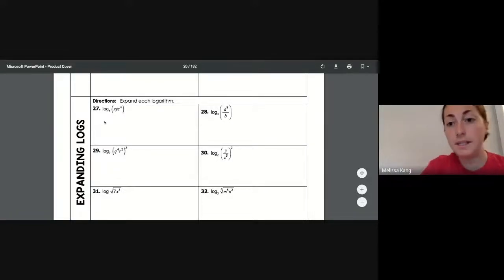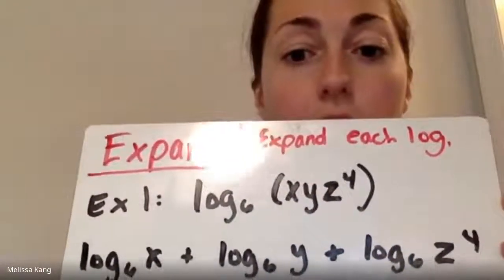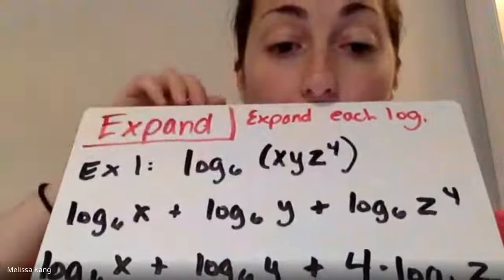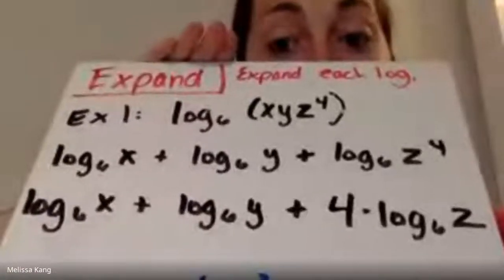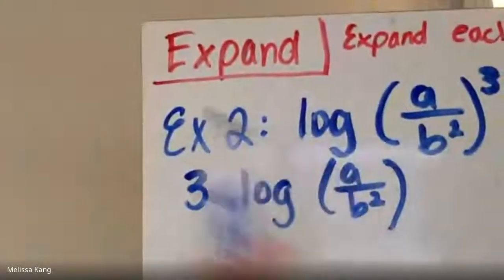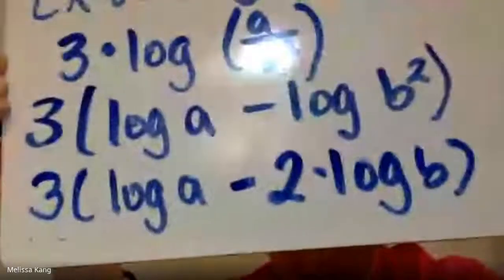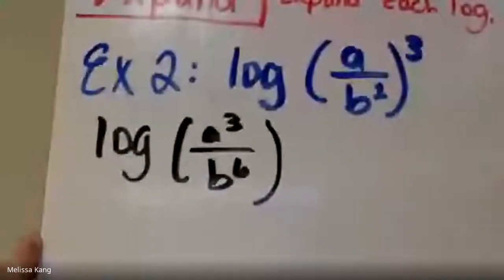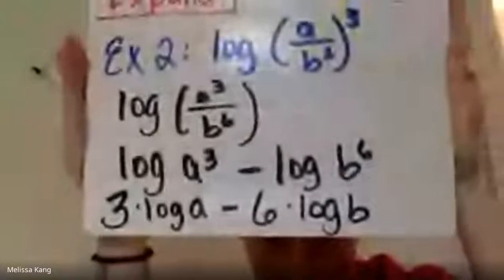expand logs video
algebra 2 expand logs video